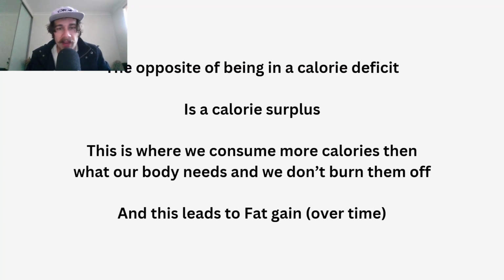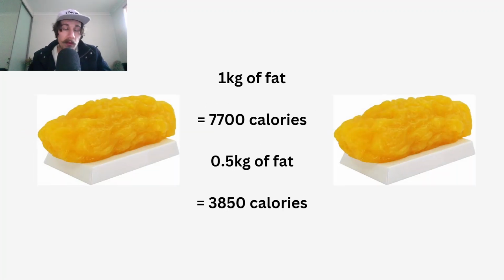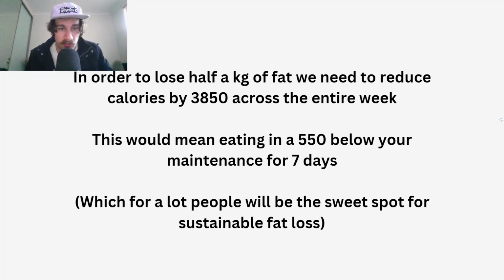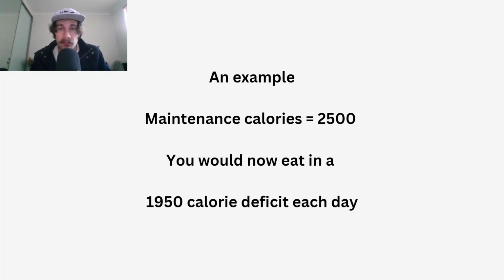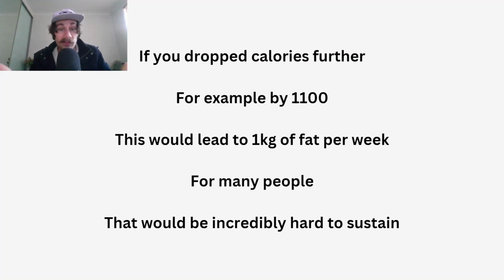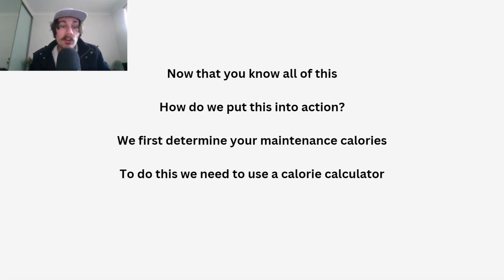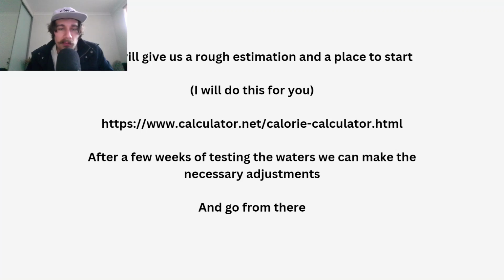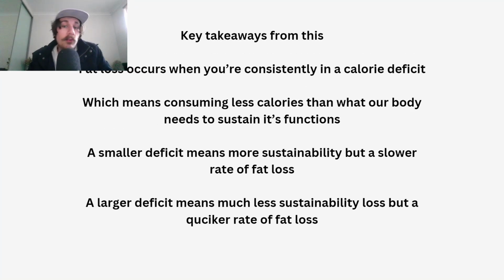Fat Loss 101